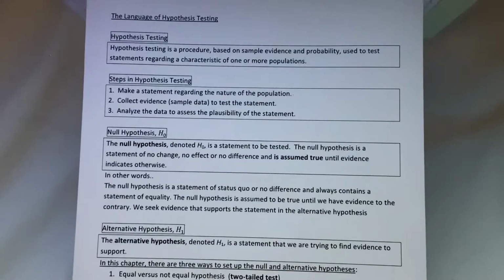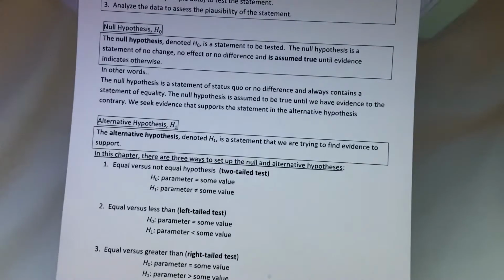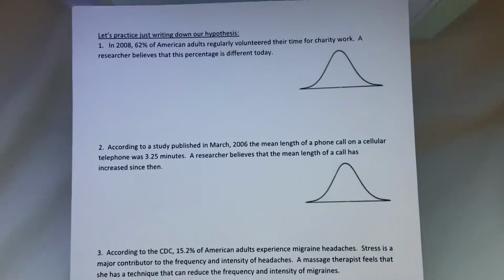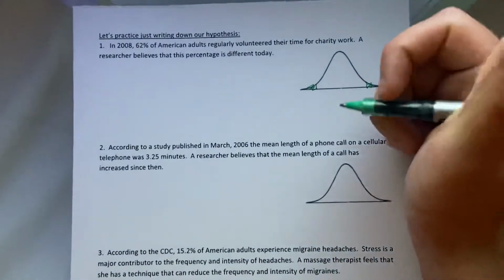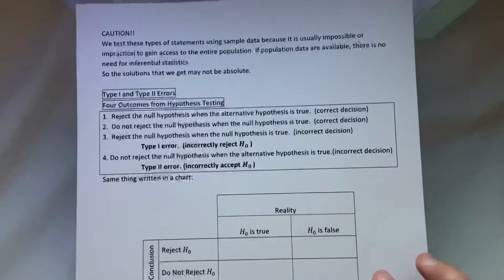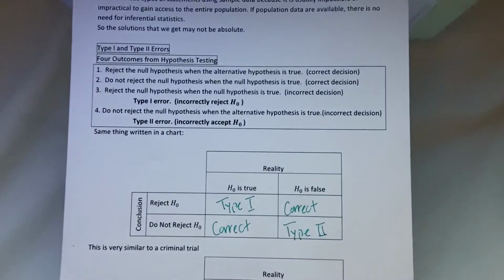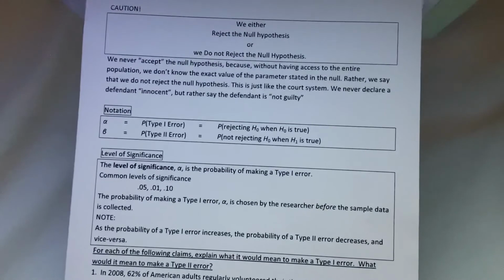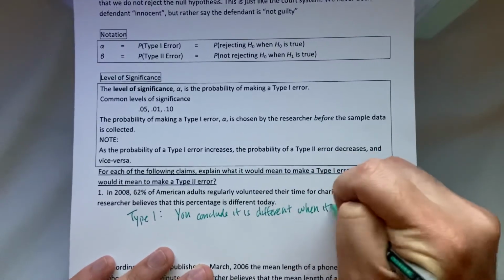MATH 1342 10.1 Notes Part 1